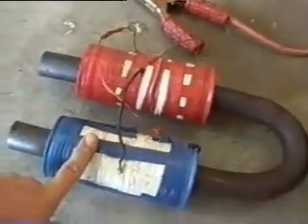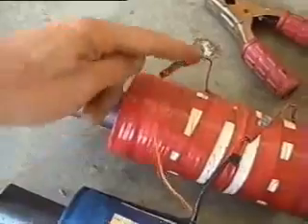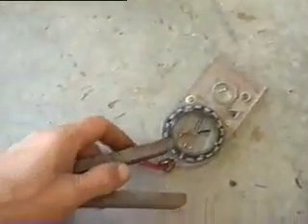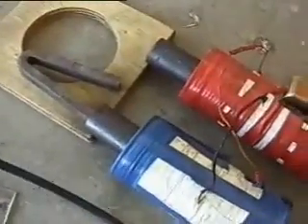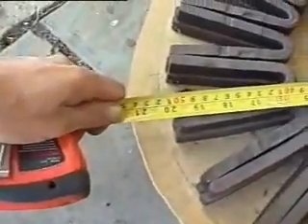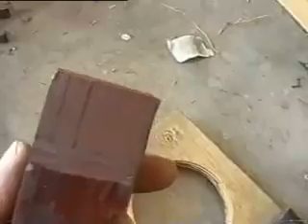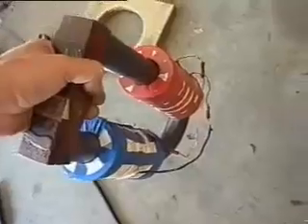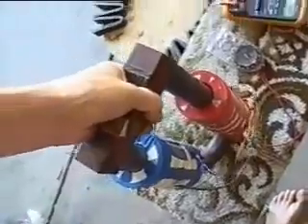CHARGING THE V MAGNET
The PMH are just a demonstration of Edward Leedskalnin on Large orbit of atoms. PHM was also used by ED to charge the small V magnets for used in his FLYWHEEL. This replication was done by SCOTTY7129, a true follower of Edward Leedskalnin teachings. This power production is true fossil free energy, no oil, no chemical reaction, no radioactive waste, no pollution. This power will heal Mother Earth, from the destruction that man has made on to her.